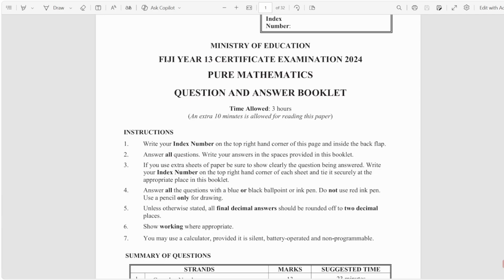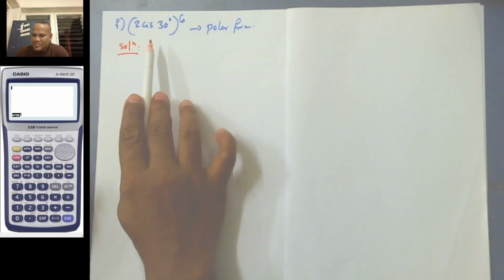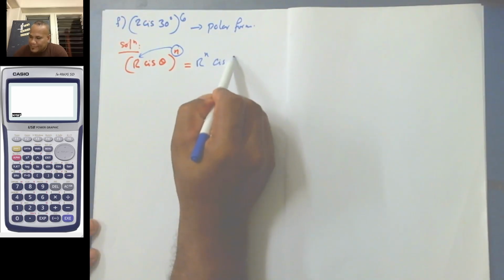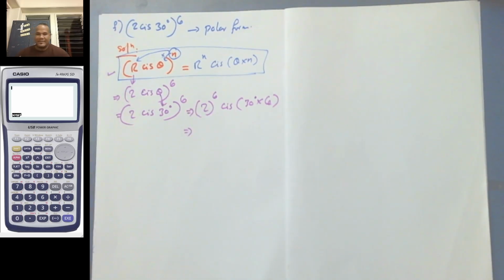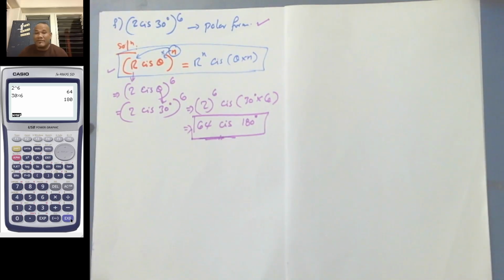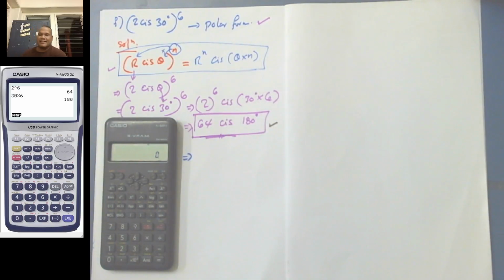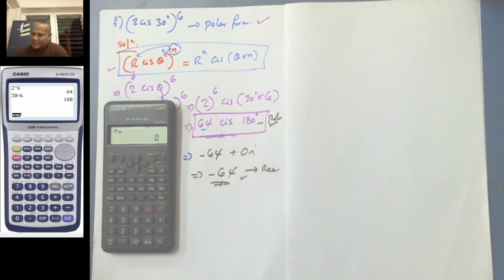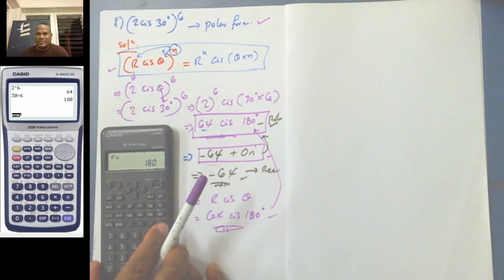How To Apply DeMoivres StepByStep - polar rectangular conversion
This complex video is a continuous of the previous year solving paper - which focus on exam prep program, showing the technique in applying exam style question on De Moivre's  theorem - demonstrating the short cut in converting polar to rectangular or vice versa using the calculator.